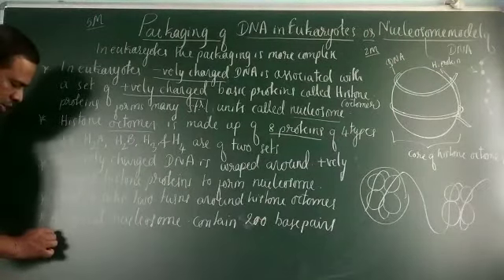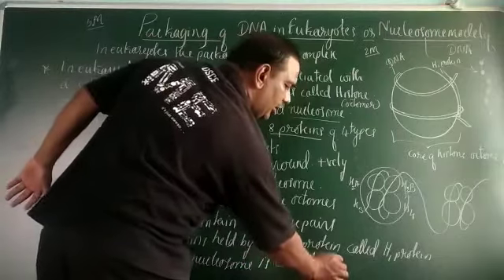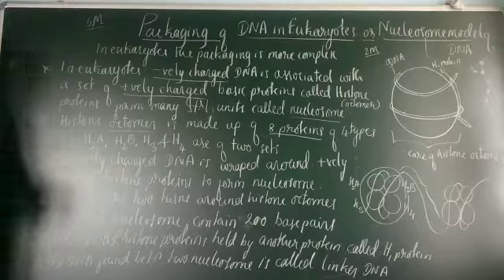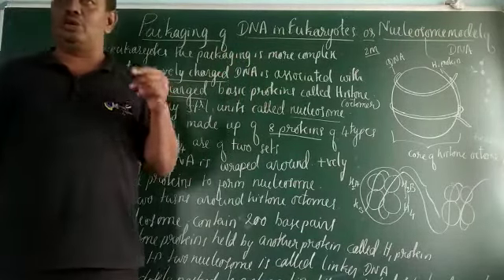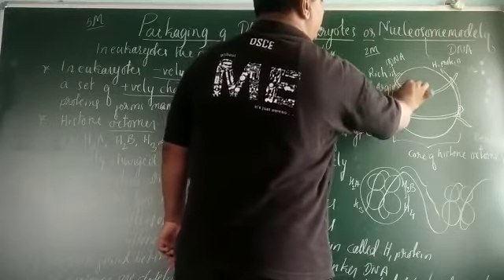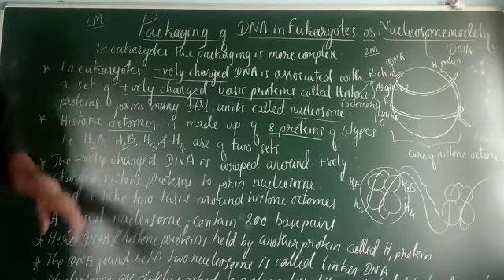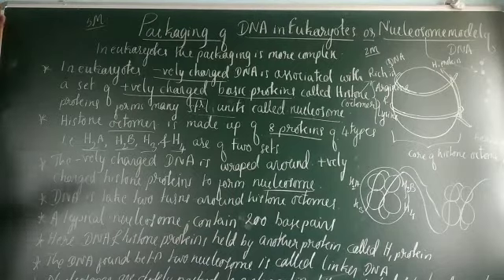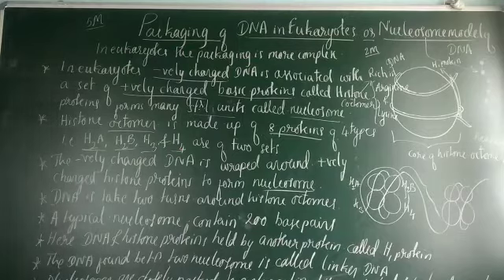Ch 6 in 17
Video from Shreyas and Tejas